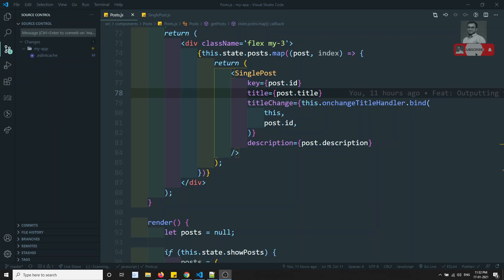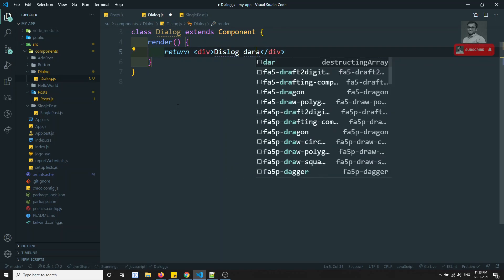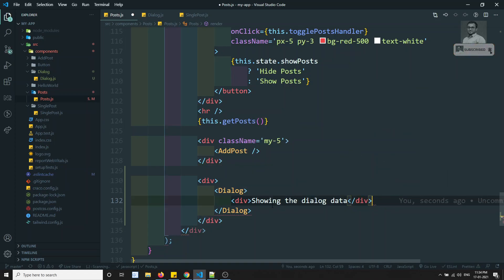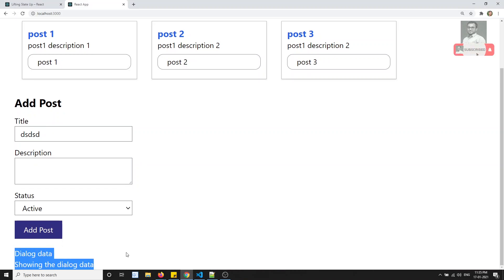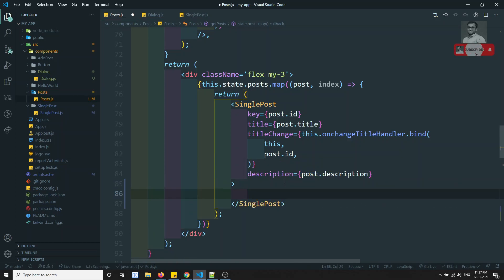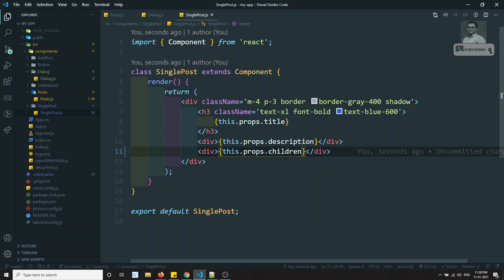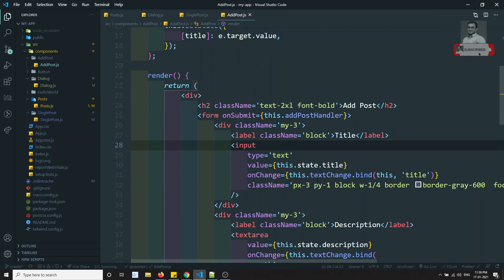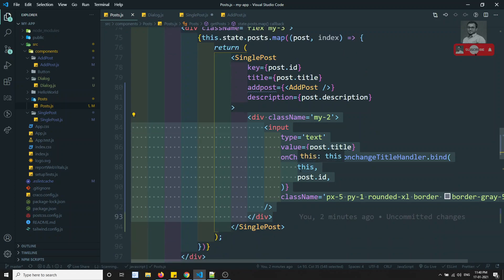14. Using Composition Model to reuse code between components using props.children - React JS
Hi Friends
In this video we will see how to use the composition model to reuse the code between components using props.children in ReactJs Code.